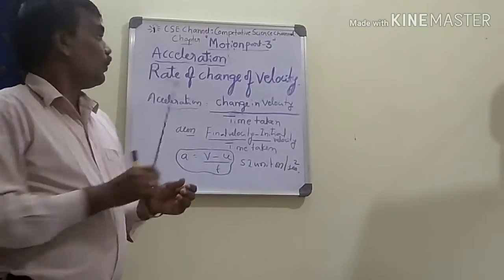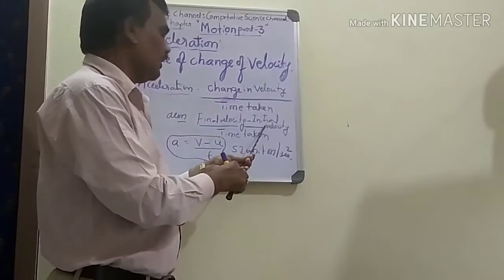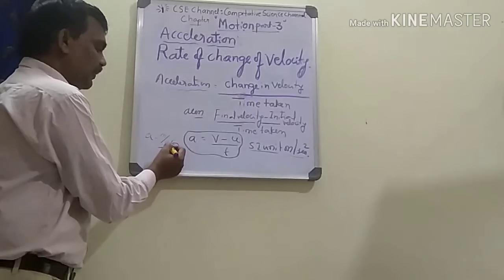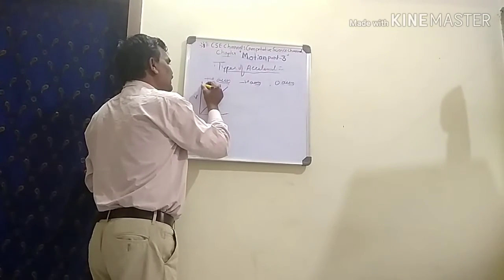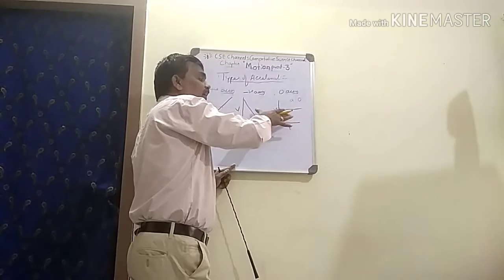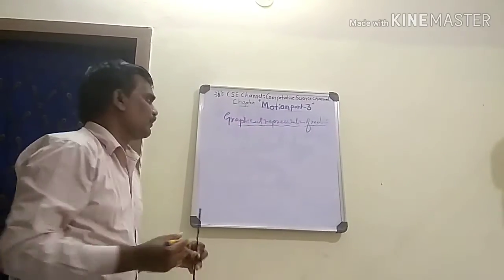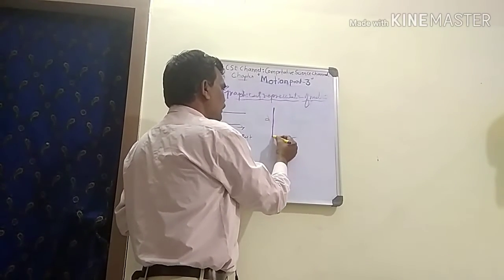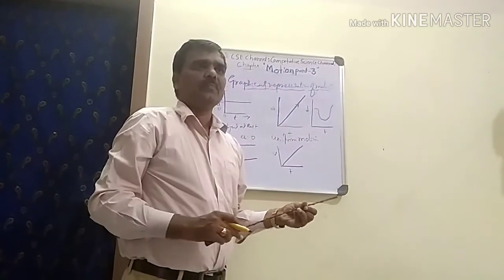Physics motion part 3 very easy to learn